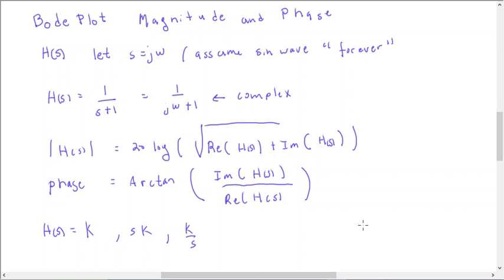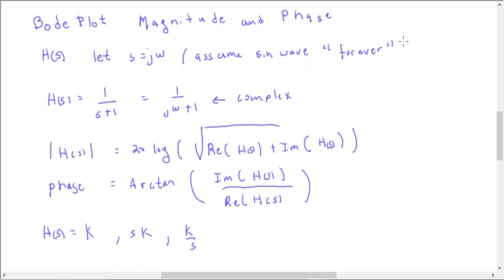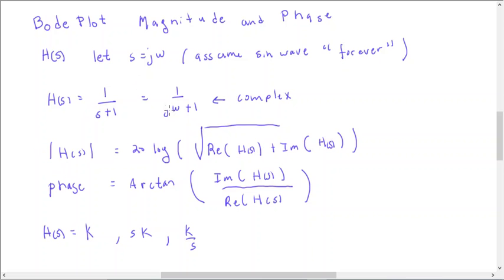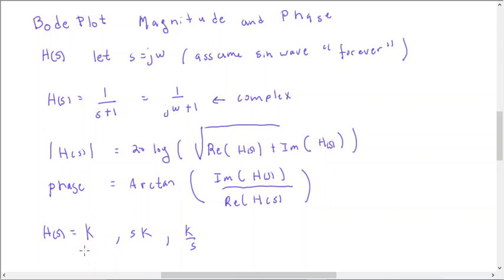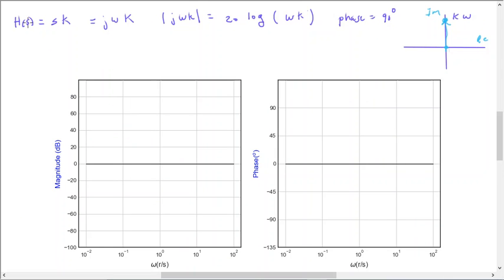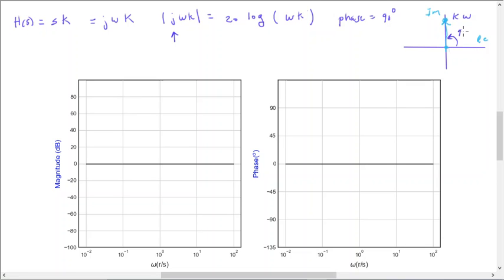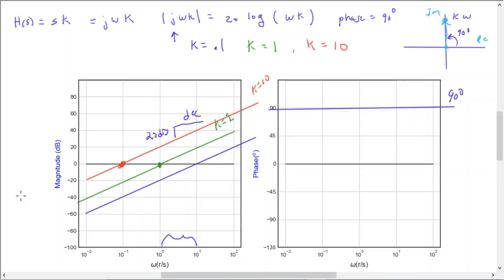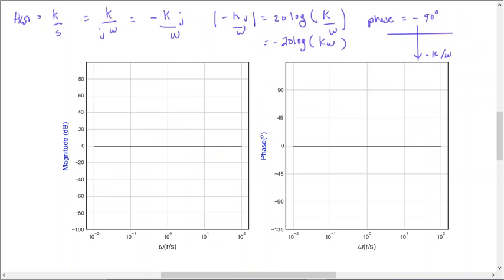How to draw a simple Bode plot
Drawing, minimum theory